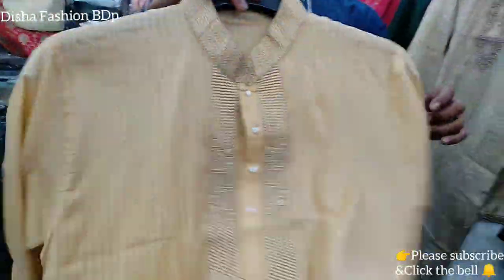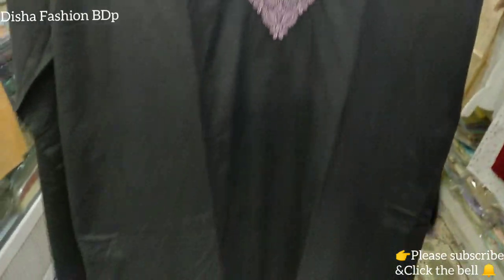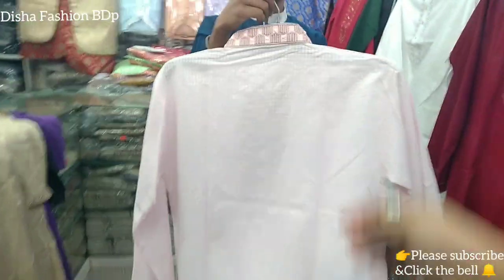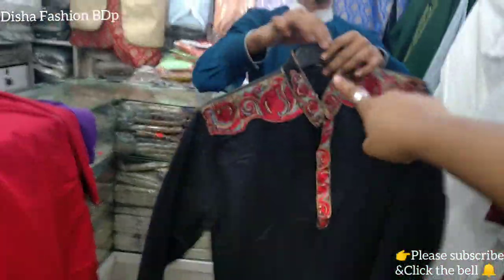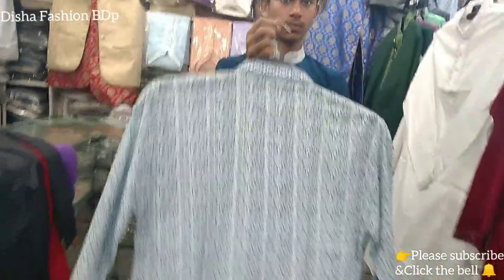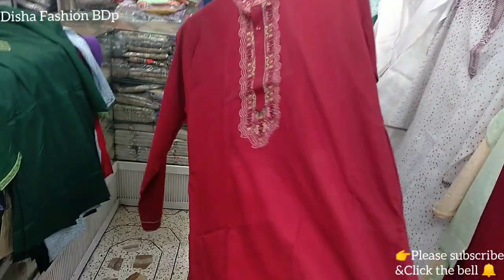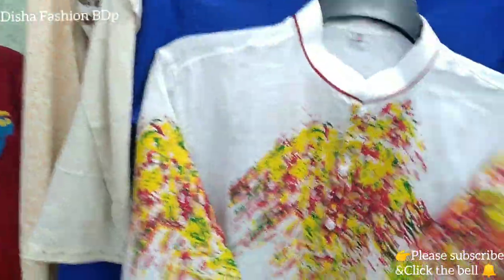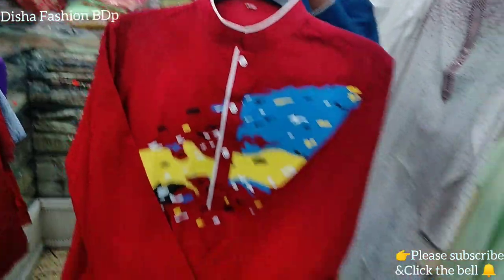৪০০টাকায় পহেলা বৈশাখের পাঞ্জাবী কিনুন/ Mens Boishakhi panjabi collection in bd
৪০০টাকায় পহেলা বৈশাখের পাঞ্জাবী কিনুন/ Mens Boishakhi panjabi collection in bd
Shop adress-
shop name-
shop number-